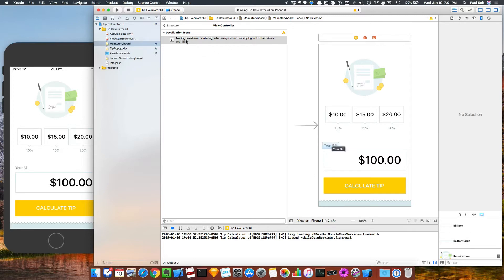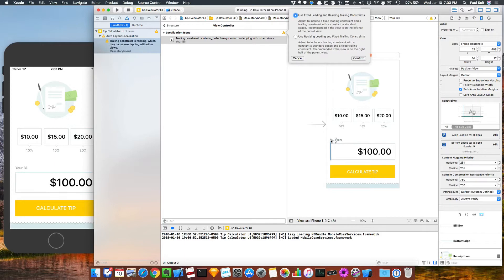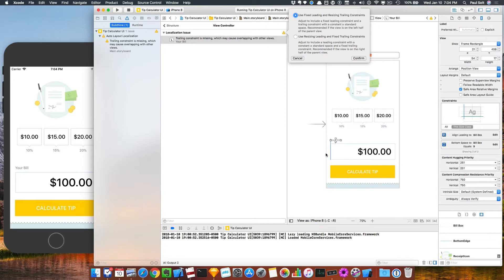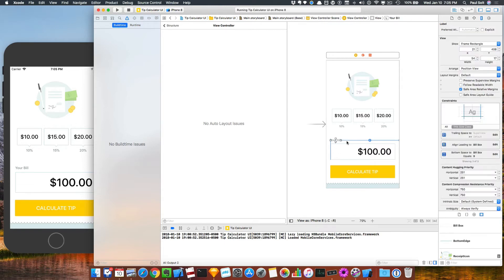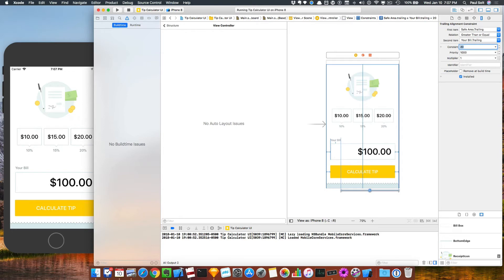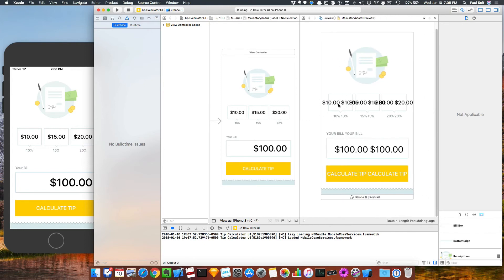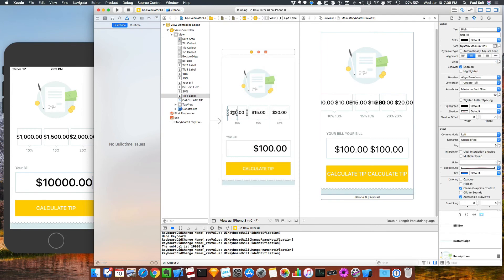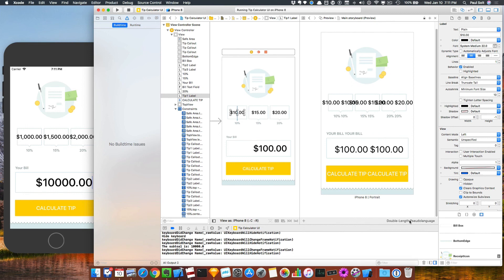Fix the Auto Layout Localization Trailing Constraint Warning in Xcode 9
In Xcode 9 you may see a new warning on your Storyboard and .XIB files.

warning: Auto Layout Localization: Trailing constraint is missing, which may cause overlapping with other views.

This is to help with localizing your app to languages that read right to left.

All you need to do is add a constraint using Apple's Fix-it, or you can do it manually.

I'll show both approaches in this video.

If you want to learn more about making apps go to Super Easy Apps.